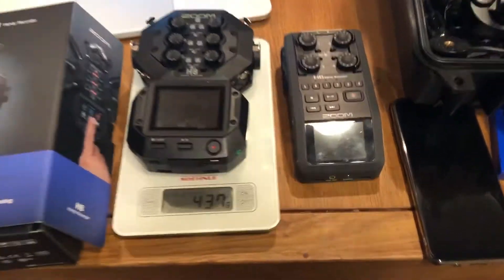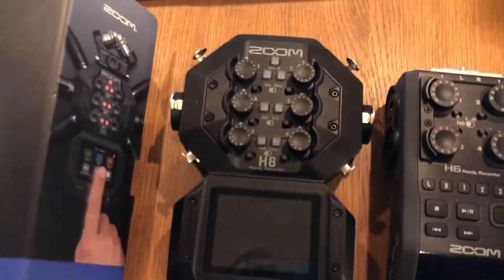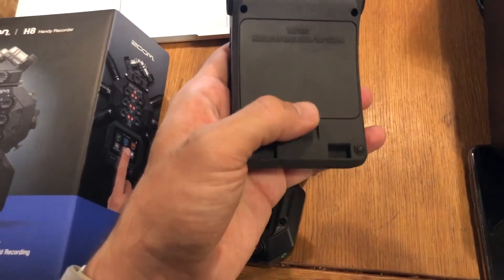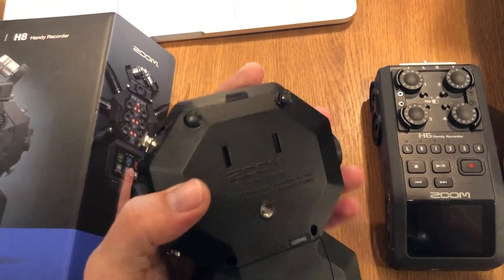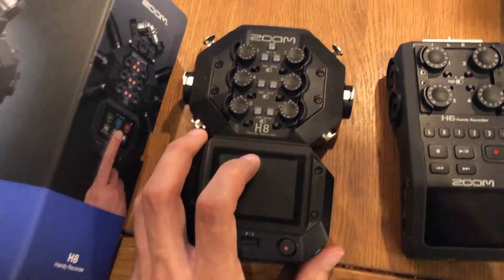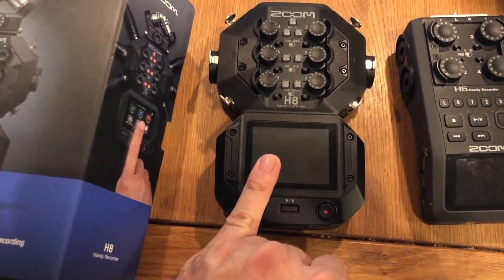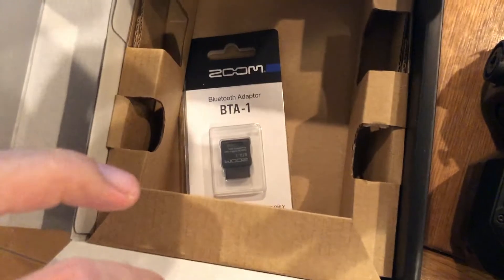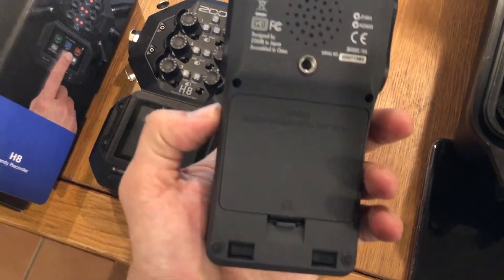Zoom H8 vs Zoom H6 handy recorders quick practical comparison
A difference and practical comparison between Zoom H6 and a new Zoom H8 handy recorders .
A quick review and few parameters discussed, no specs comparison.